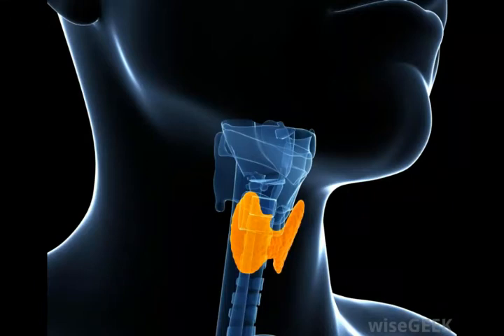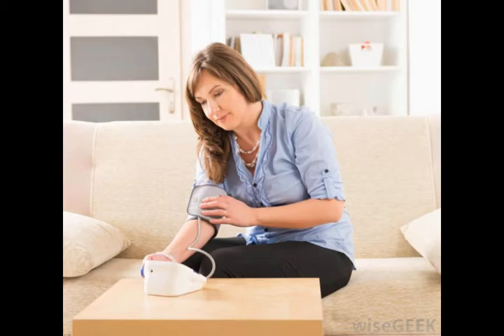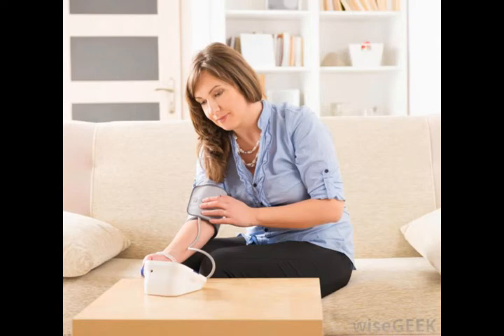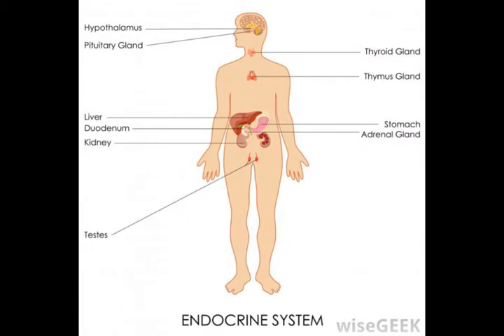What Is the Difference between the Thalamus and Hypothalamus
pons function,
functions of each part of the brain,
two parts of the brain,
role of thalamus,
midbrain location,
thalamus damage,
brain system,
forebrain midbrain hindbrain,
diencephalon location,
what does the thalamus do,